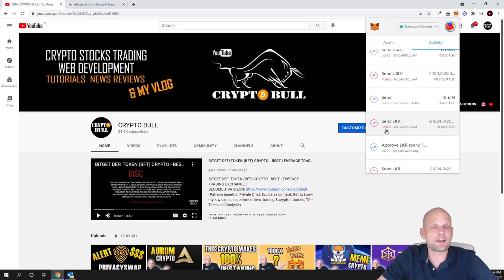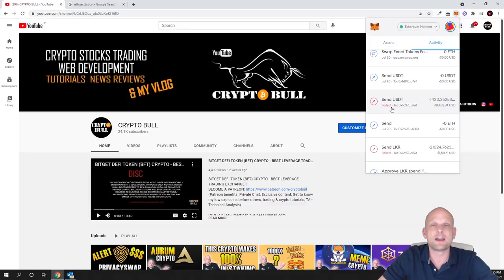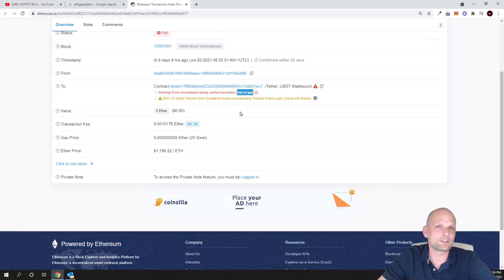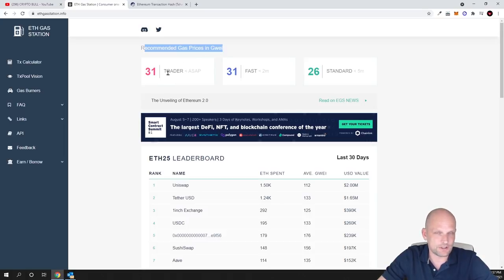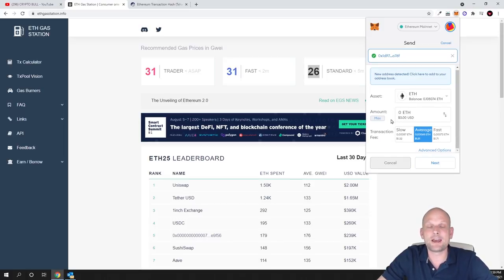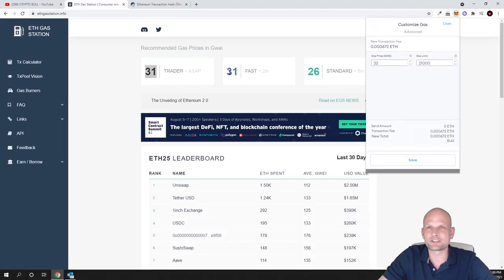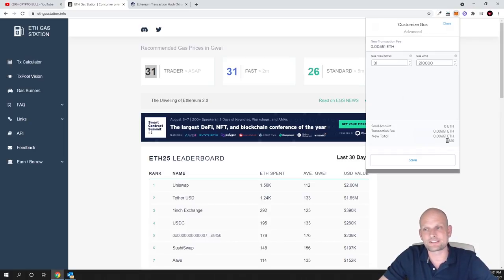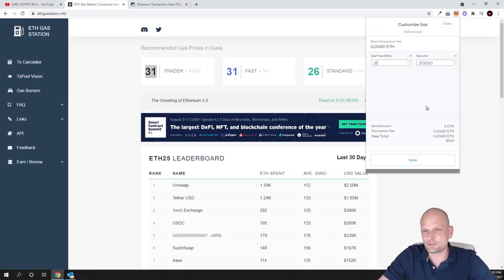METAMASK FAILED TRANSACTION ERROR RESOLVED!